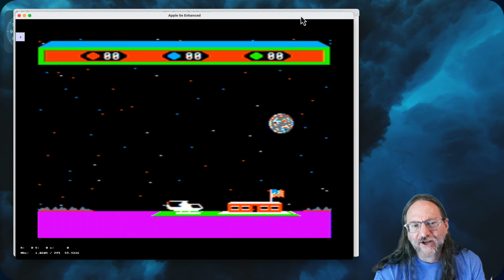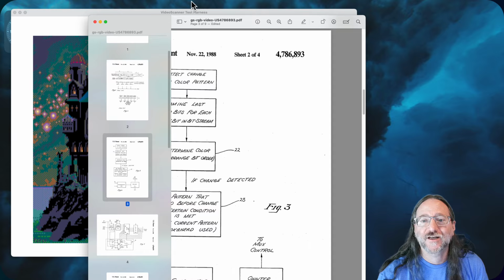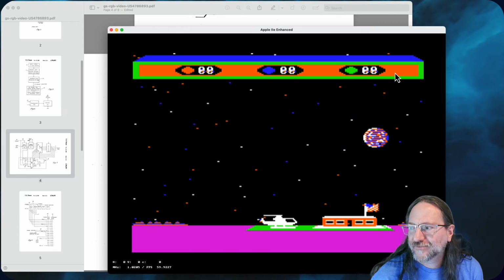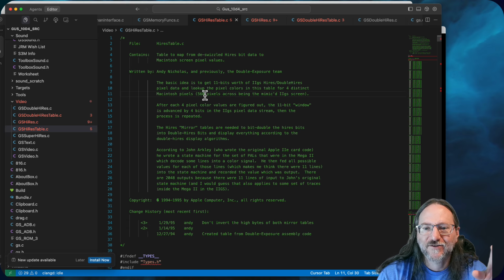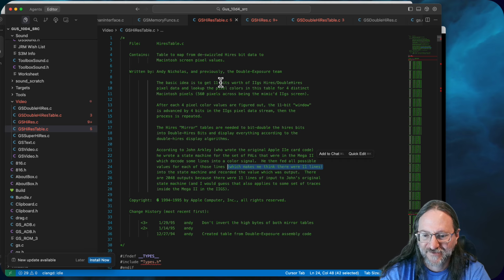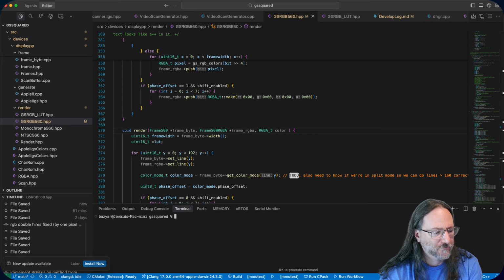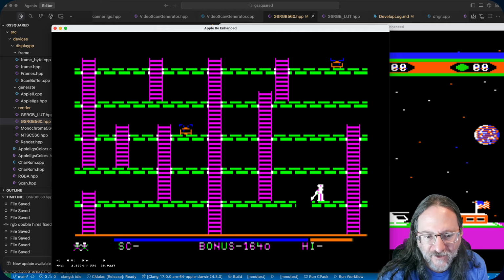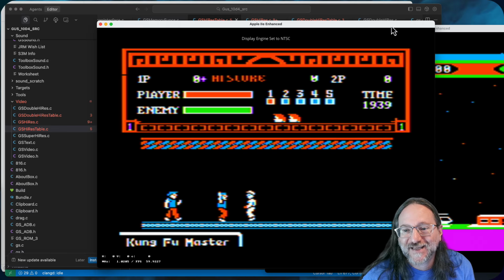Software Archaeology - rediscovering an algorithm lost for over 30 years!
I relate the story of how I discovered an algorithm I needed to emulate the Apple IIgs emulation of Apple IIe video modes, in a piece of 30 year old software - and the path I followed to get there.